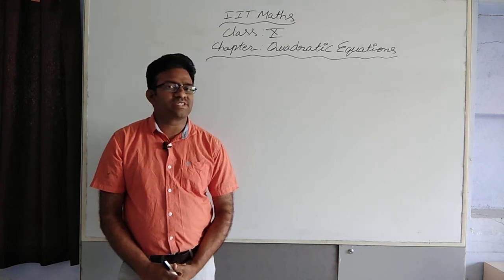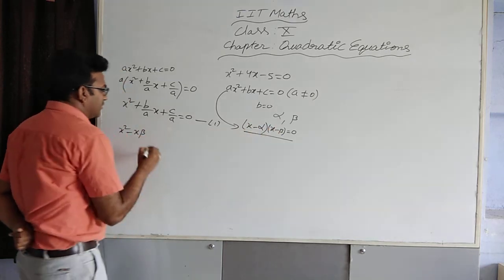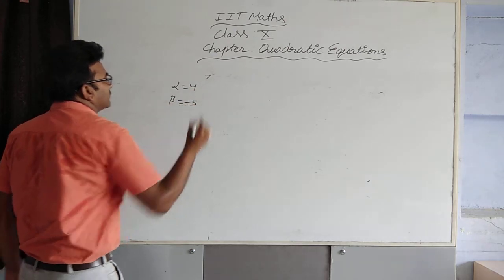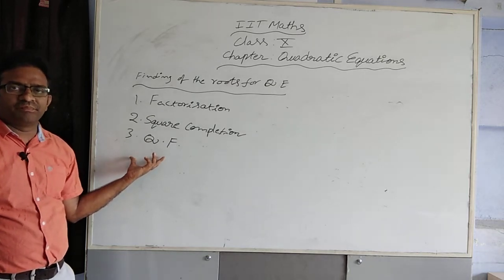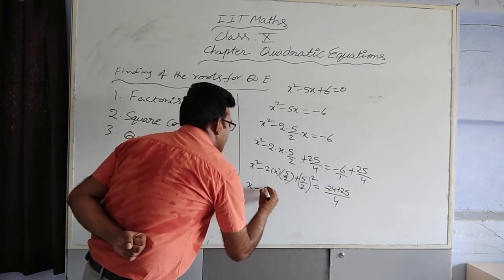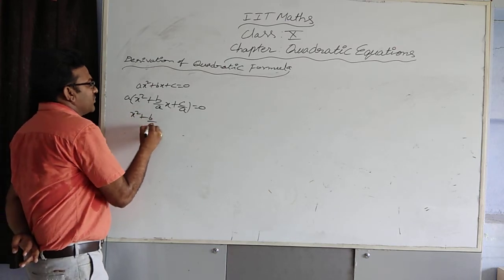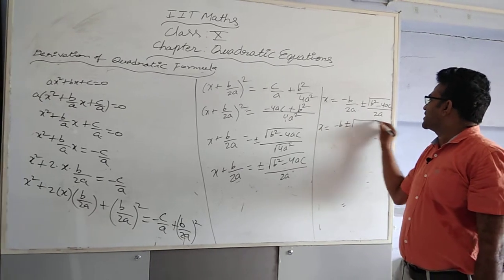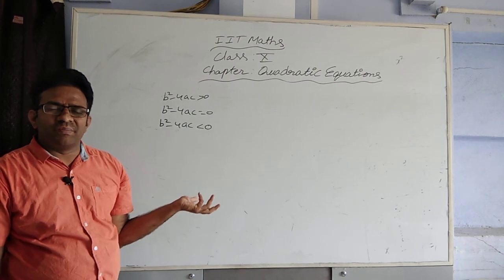X STD Maths, Chapter 4 Quadratic Equations (Part 01)